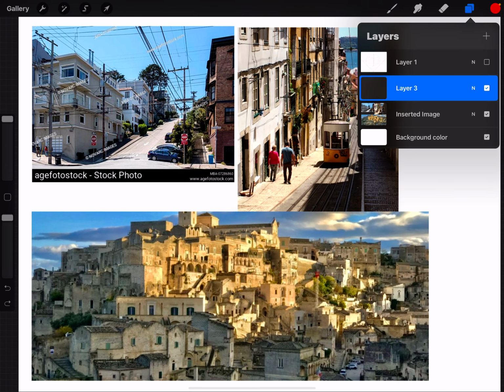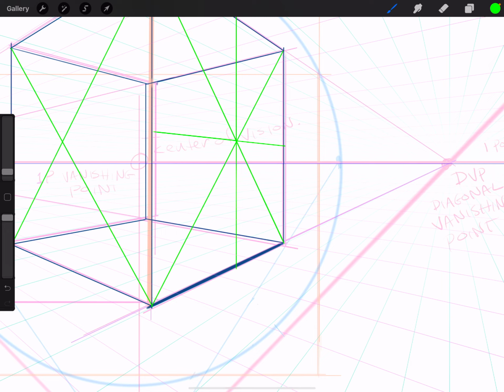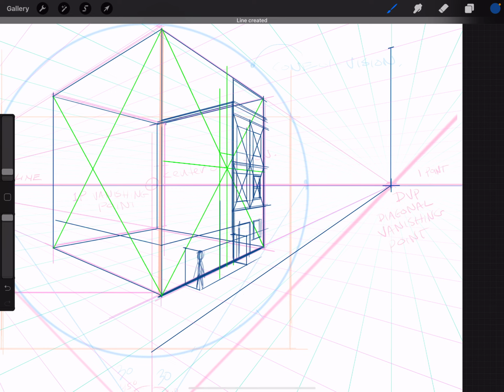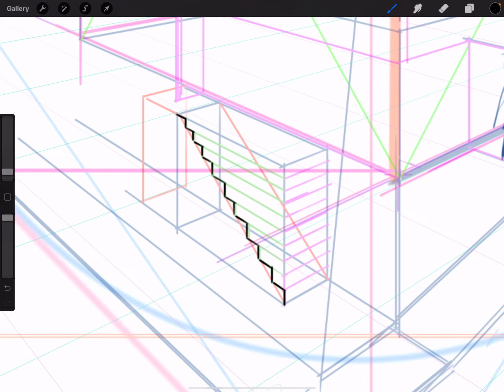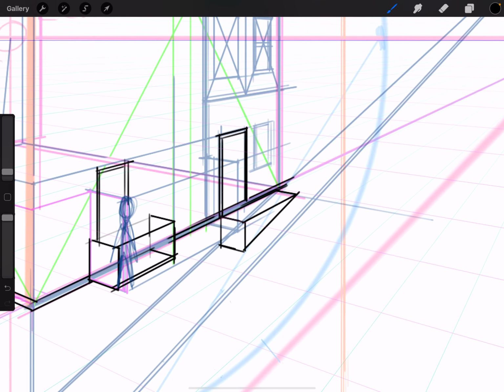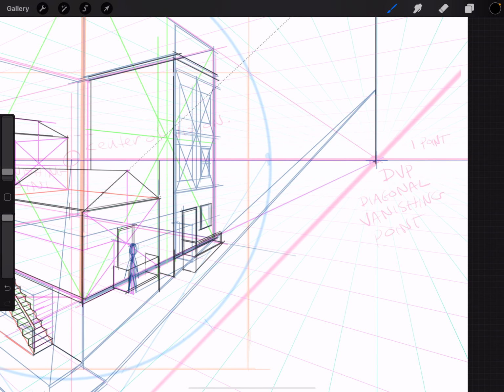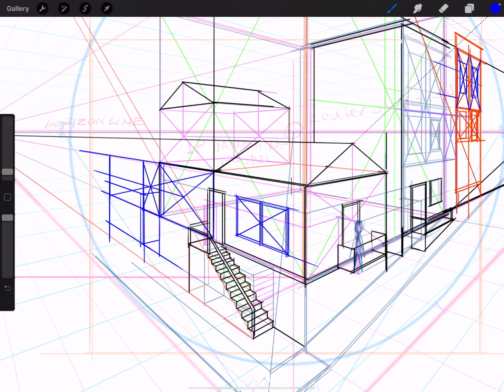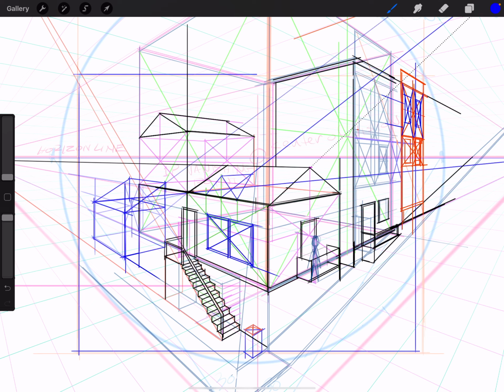tutorial perspective. incline planes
seeing up a scene of a hilly city using incline planes for roads roofs and stairs